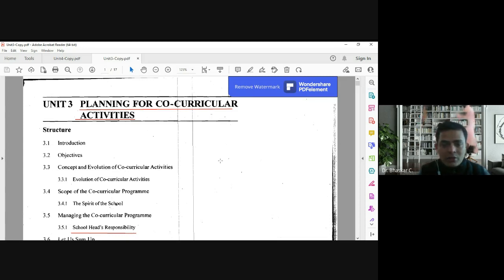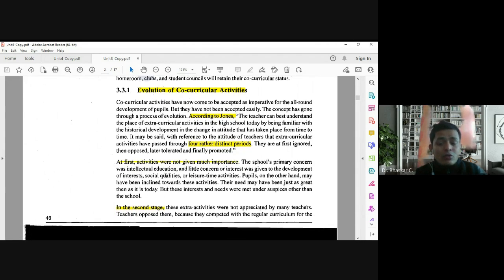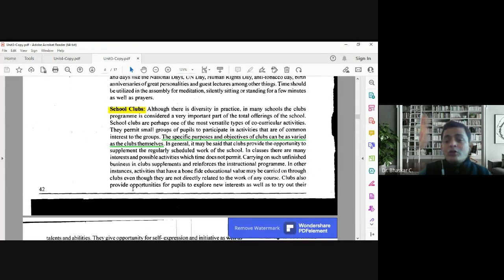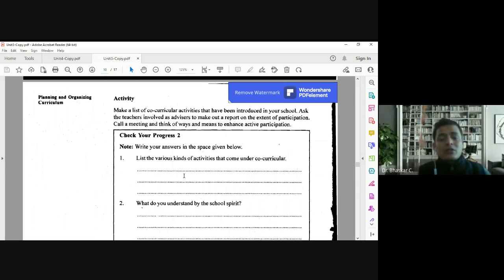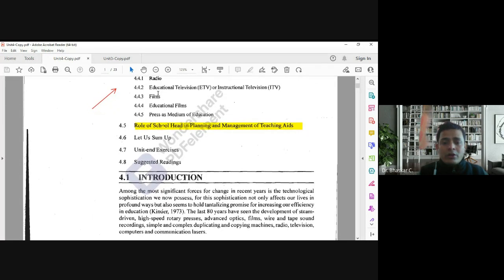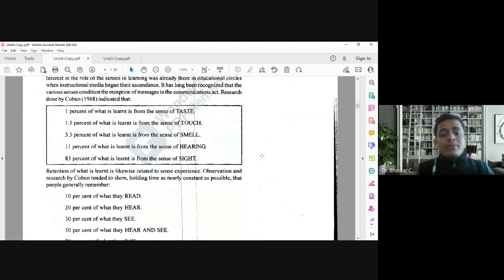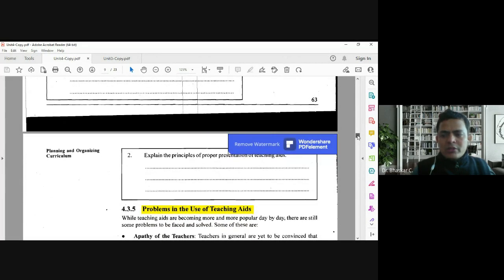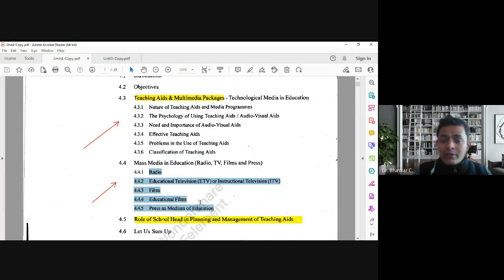8 PGDSLM MES 06 L2 10 Feb 2023 by RC BC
8 PGDSLM MES 06 L2 10 Feb 2023 by RC BC